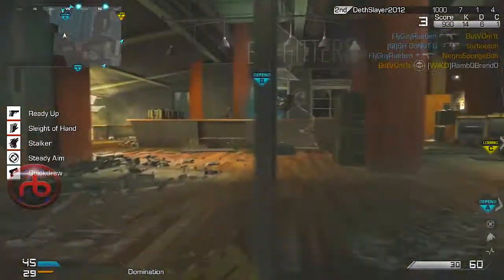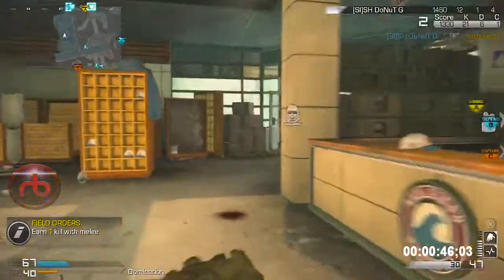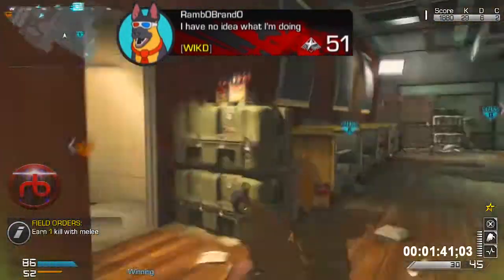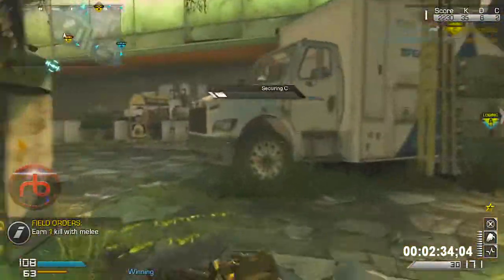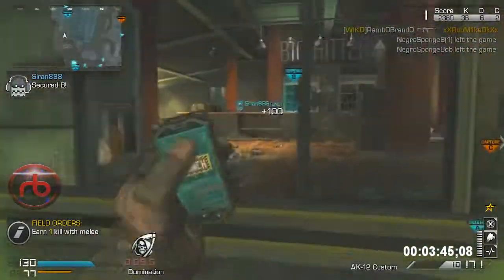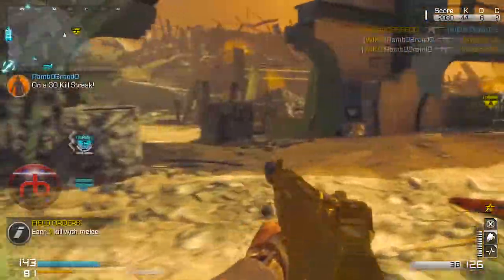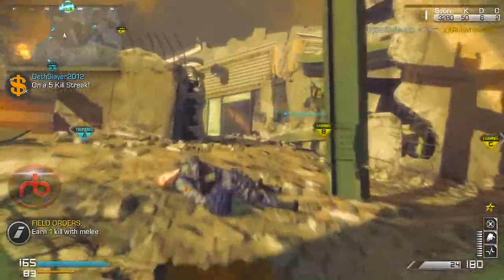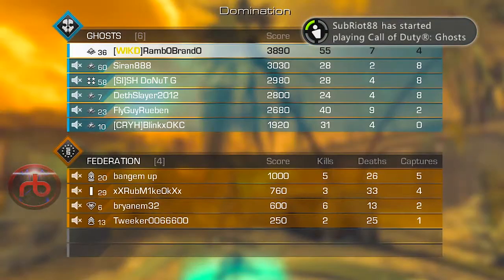Call of Duty Ghosts - First KEM Strike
20 likes?

Note: Let me know how you guys liked the background music with the video in the broken comment section down below ^.^

if you read this type "Quack!" in the comments :D